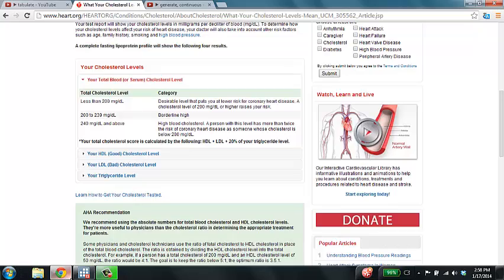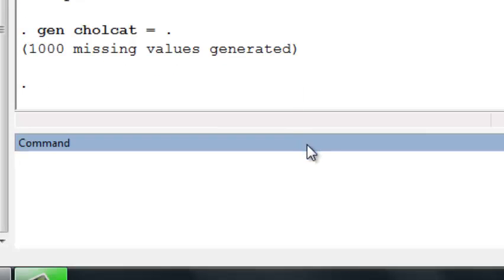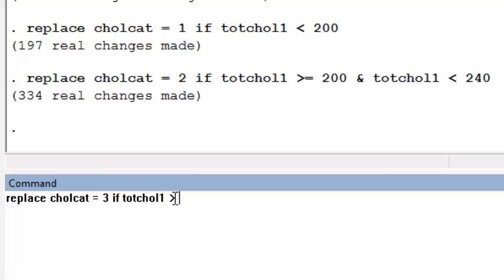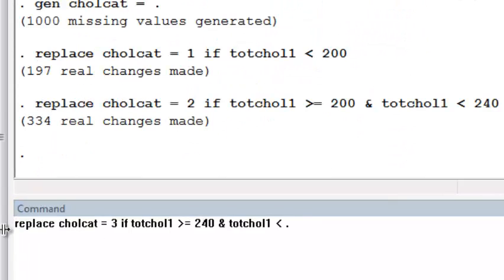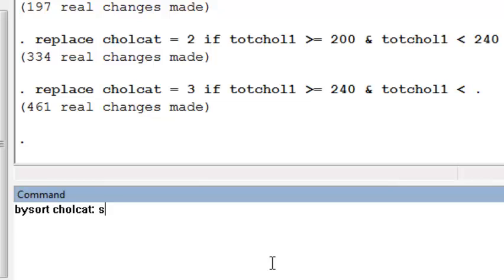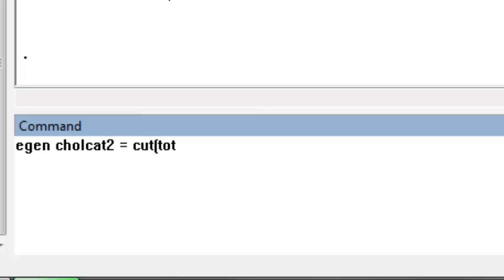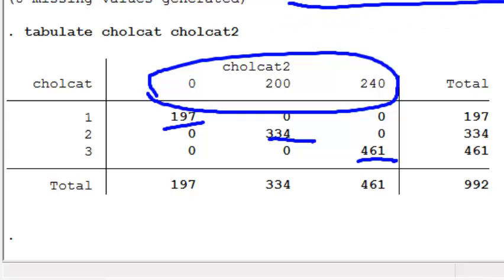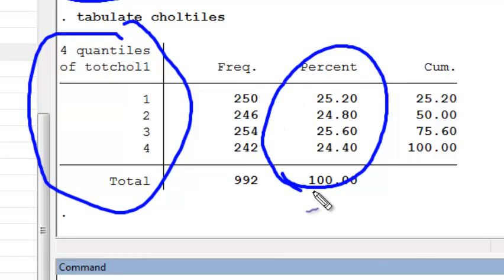generate, categorical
Generate categorical variables in Stata